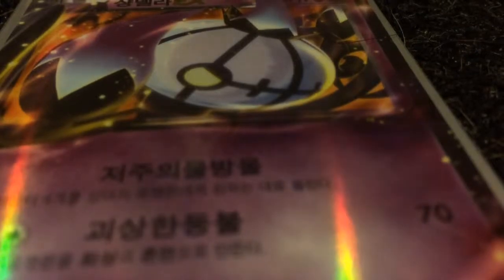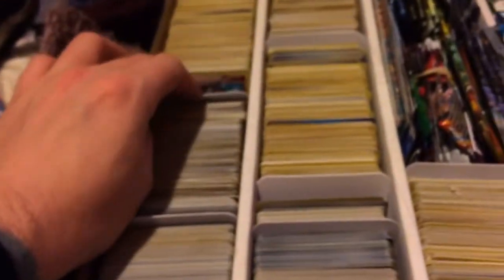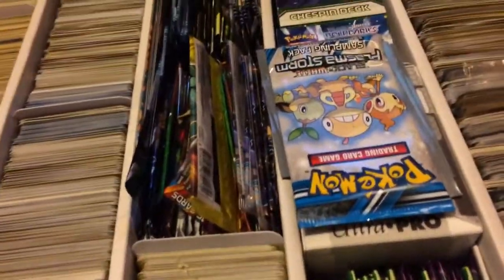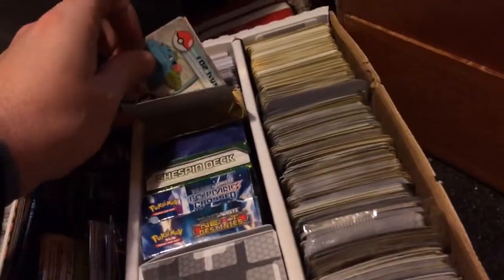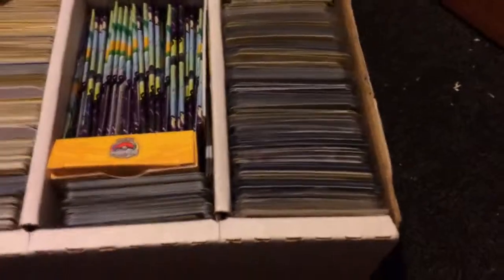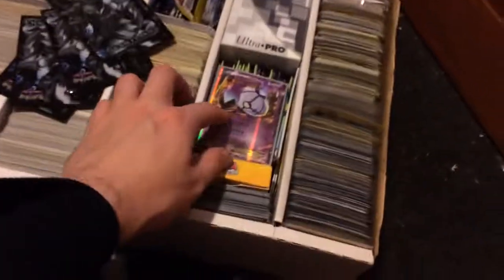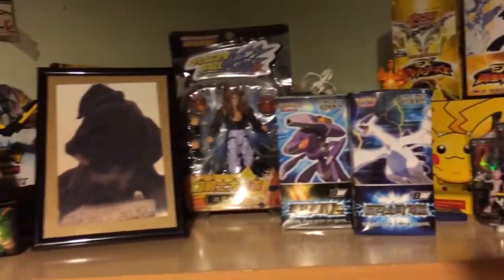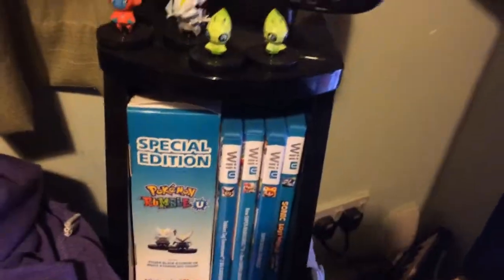My Pokemon Collection